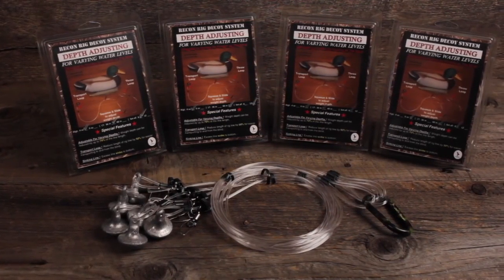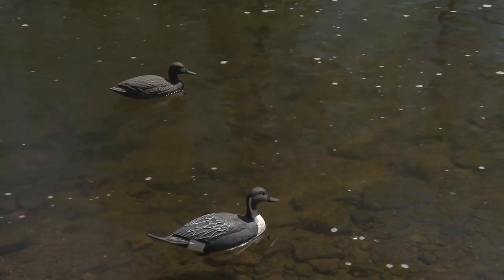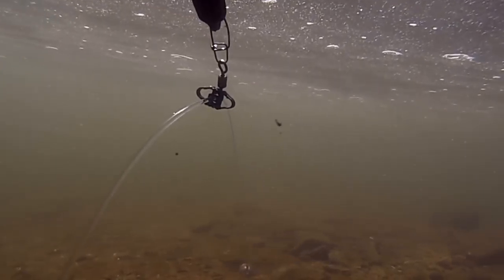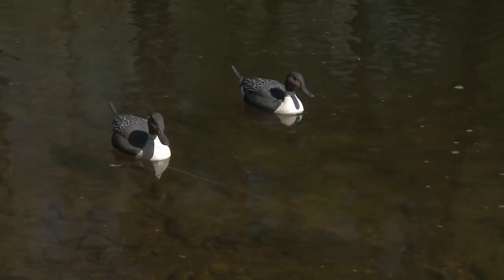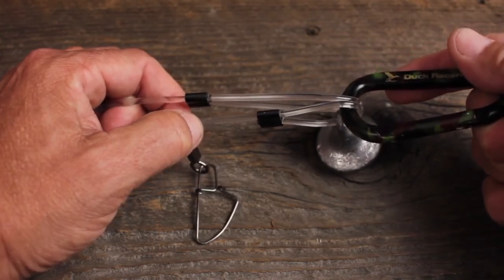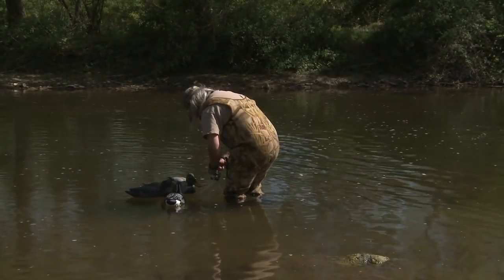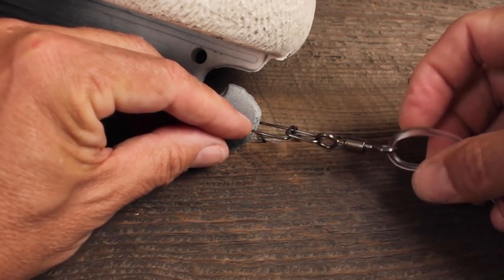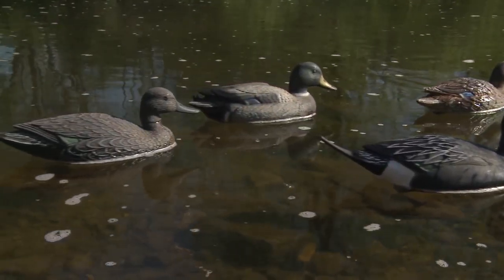Recon Rig by Duck Recon - The Next Generation Rig System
The Recon Rig Decoy Anchor System Demo Video